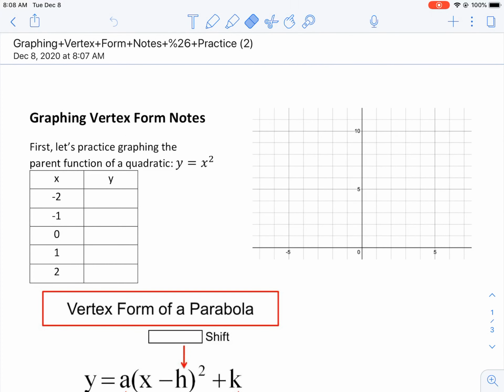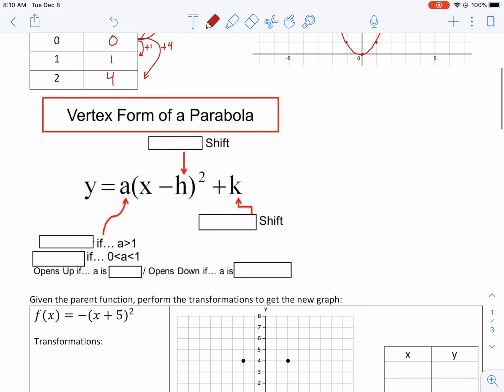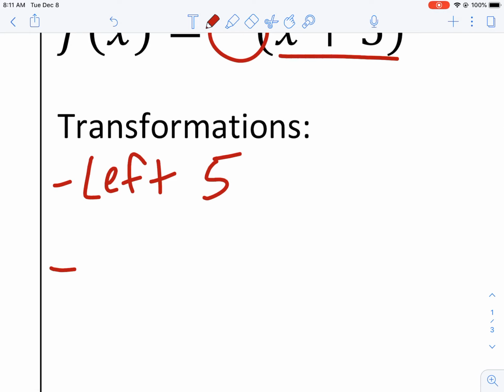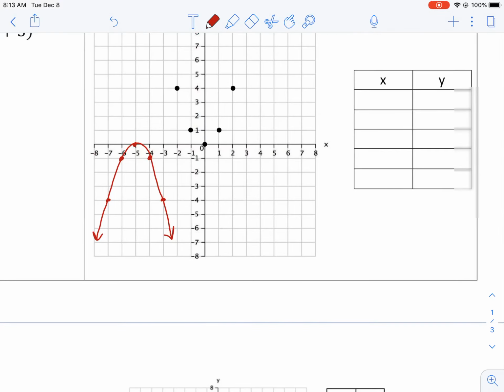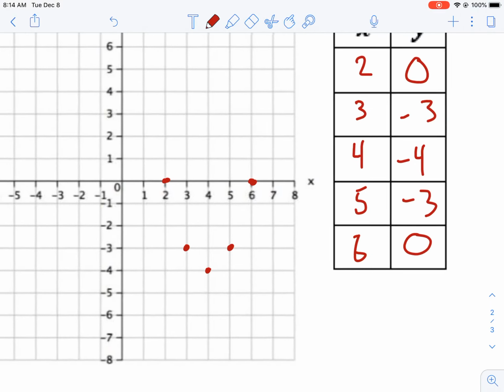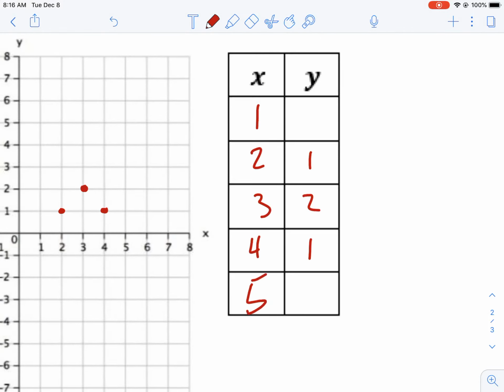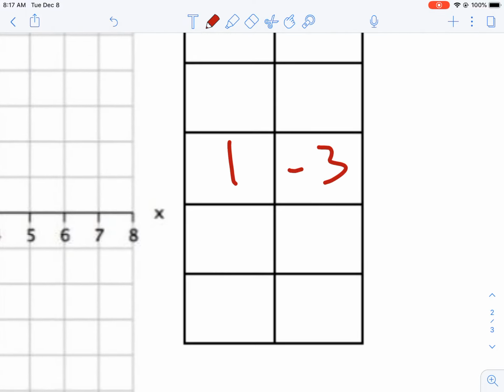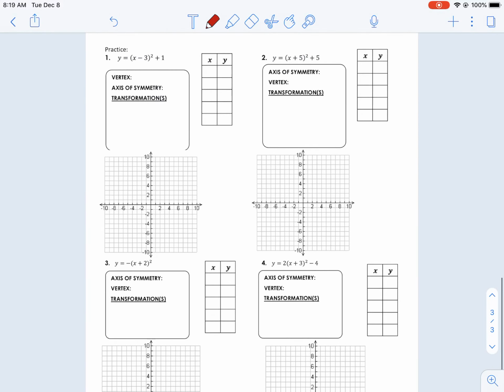(Algebra II) Graphing Vertex Form